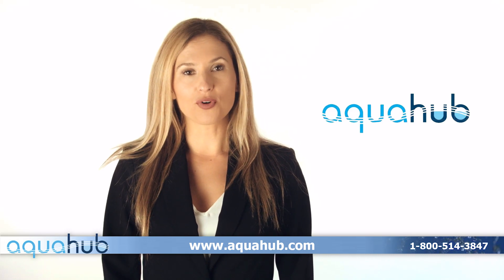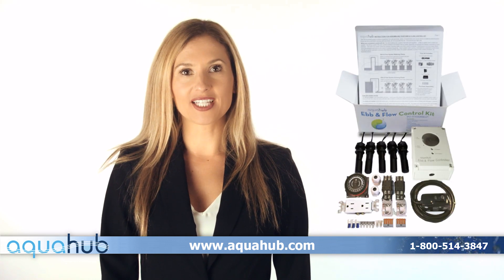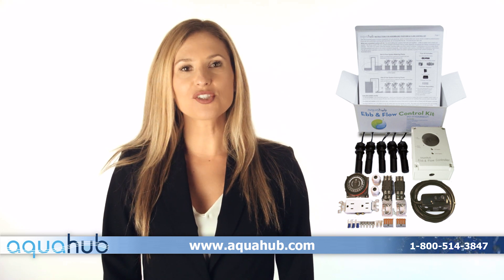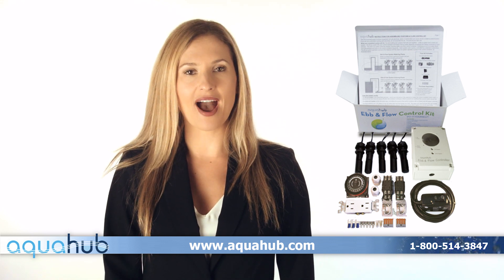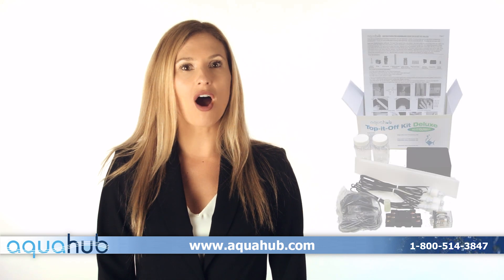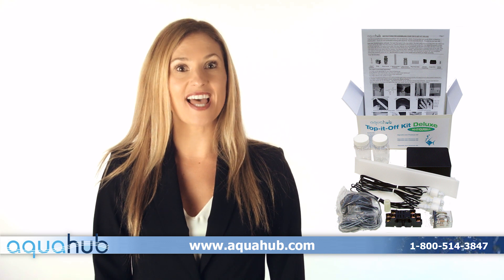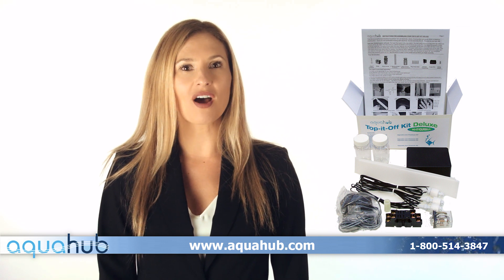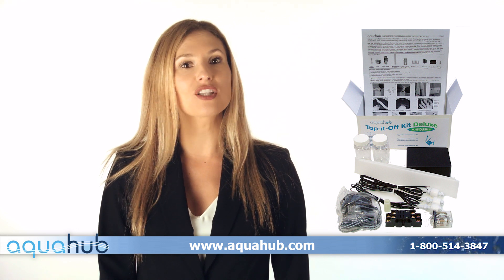Ebb And Flow Kit - Aquahub Ebb and Flow Control Kit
Ebb And Flow Kit

Are you looking for an Ebb and Flow Kit for your Hydroponics System? Look no further than AquaHub. Our Ebb and Flow Control Kit contains all the components you need to build the brains behind your ebb and flow hydroponics system. This control system will allow nutrient-enhanced water to be pumped from a reservoir into a control unit and back. The way it works is this: the control system uses gravity and two pumps to move water and nutrients into and out of the planters via a control container. Water floods the plant roots from the bottom and then is actively pumped out, unlike a drip-type system.

There are essentially two systems working together, a fill-up system to fill the pots with water, and a drain-out system to drain the water back into the reservoir on non-watering times. This kit includes a 24 hour timer that will allow you to set as many as 15 minute watering times, as you desire. You can build your control system for a fraction of the cost of ready-made control units by using one of our Ebb and Flow Kits.  Aquahub also carries Auto Top Off Systems for use in your aquarium.

Our Top it Off Premium kit contains everything you need to build a great auto top off system.  We also offer a Deluxe Top it Off kit which adds an extra float switch to the Premium kit for increased protection against a low reservoir.  We also offer the Pumpstopper kit which can be used as an overflow prevention system. For our Commercial and OEM Customers, we manufacture and distribute liquid level sensors for use in a wide variety of OEM applications. Whether your need is for a liquid level switch to do testing in a prototype or a liquid level detector for an end use application at the best possible pricing, we are here to support you with our broad variety of in-stock liquid level controls, specialized design services and technical advice.